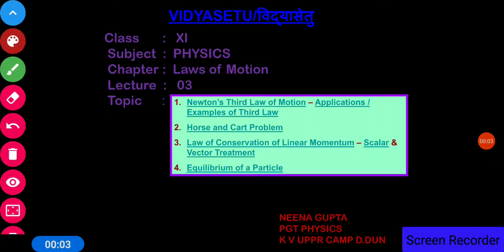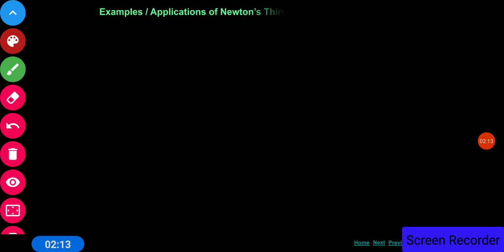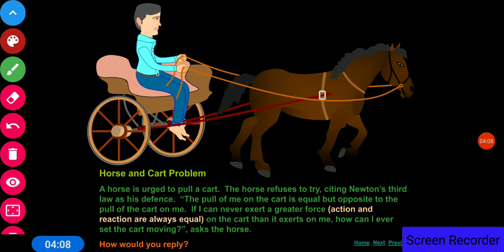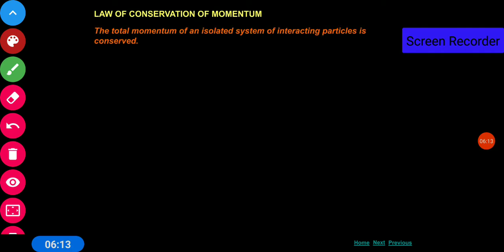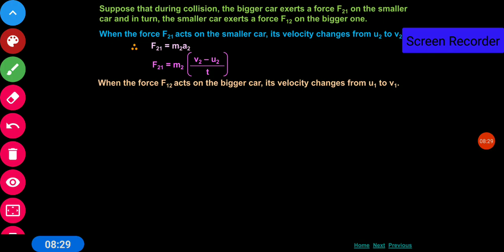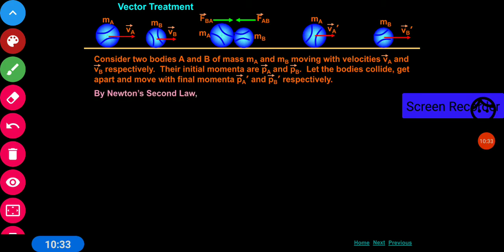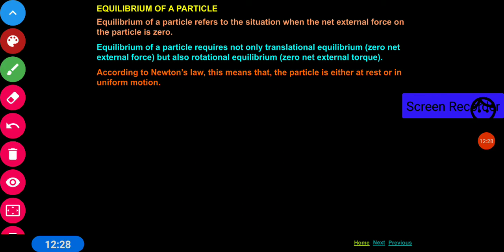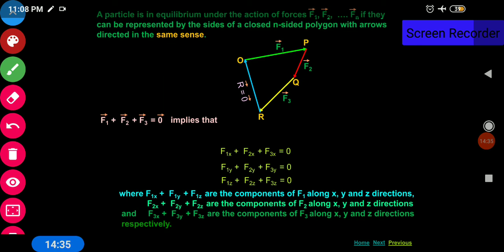XI A LECTURE 03 LAWS OF MOTION BY NEENA GUPTA PGT PHYSICS KV UPPER CAMP DEHRADUN